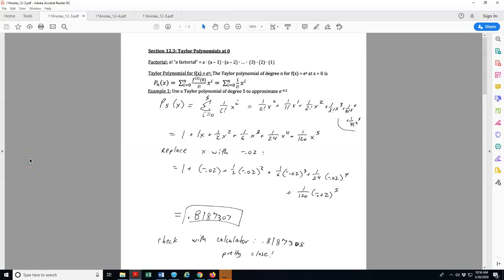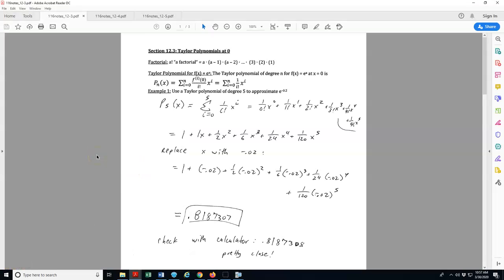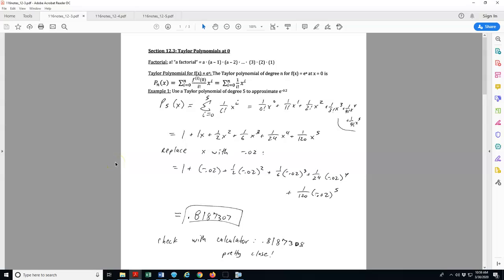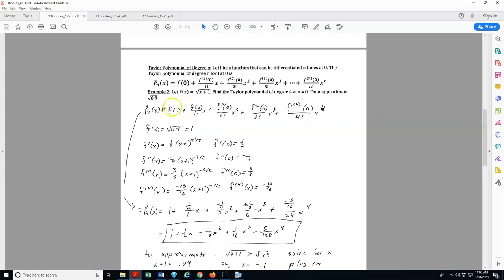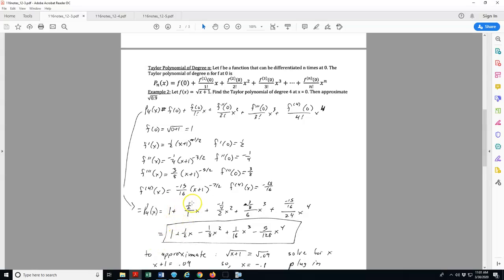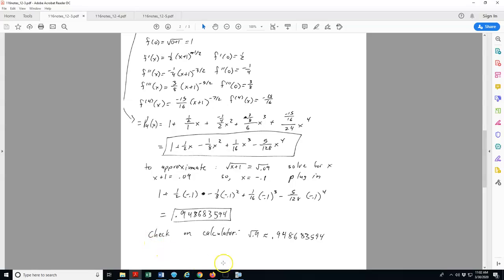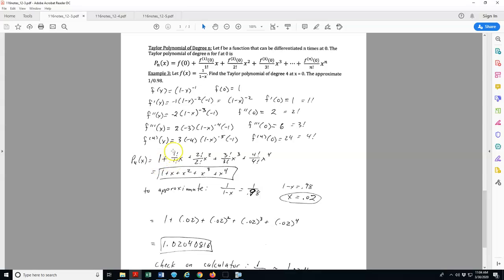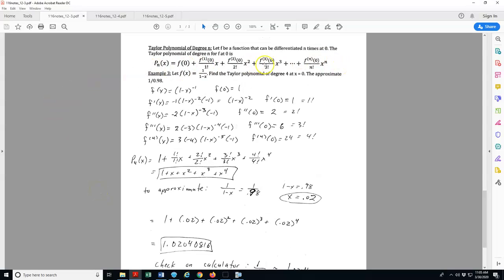116 12 3